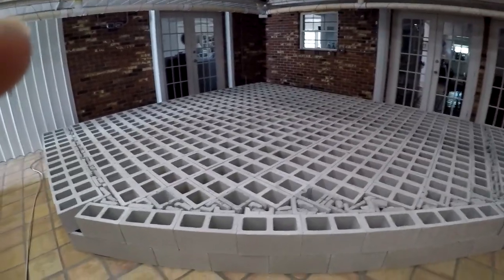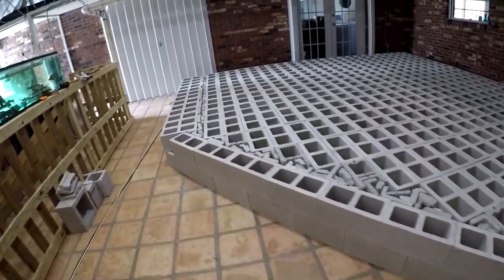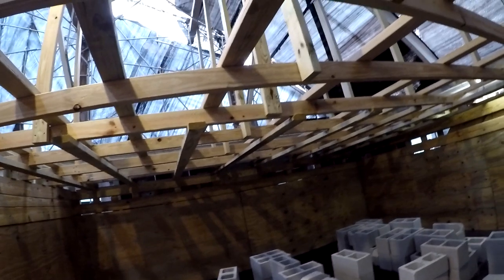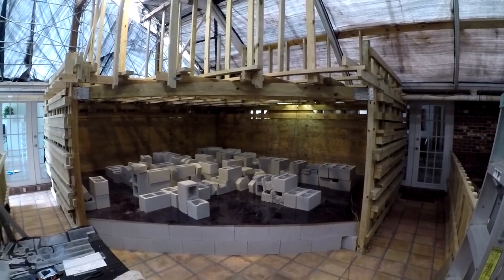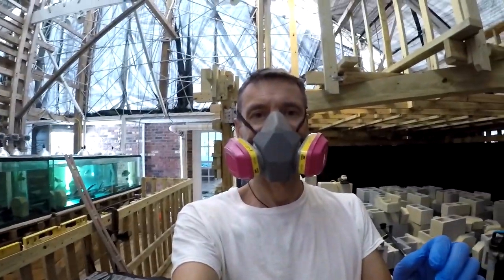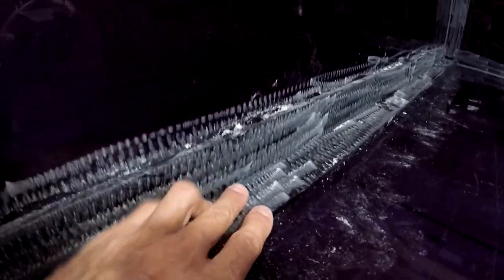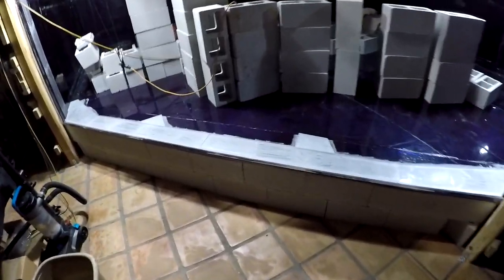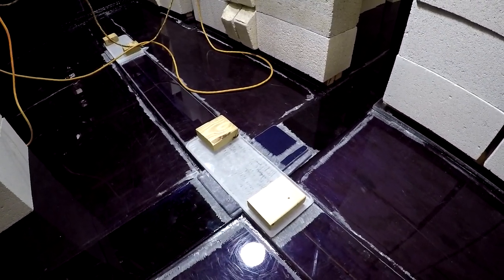1 year in, part 1: 10Kgal/40Kl fish tank, 16'x18'x5.5'/5x5.5x1.7m, wood box, 3/8"/9mm acrylic liner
Started Feb 2020.  Stalled Feb 2021 for two reasons, namely, ran out of time (must open to public at large with business hours soon or face a failure to launch) and out of money (acrylic viewing window 12x5.5 feet by 2 inches thick is roughly $7,000 from China and $14,000 from USA).

Peer Beware:  This is the first time we are building, or rather winging, such a fish tank, so, if God is willing and we will finish it, only time will show if this approach is viable and our primitive amateur workmanship is adequate.

Fish Story Pubic Aquarium & Fish Rescue
316 Morgan Rd
Naples, Florida 34114
USA